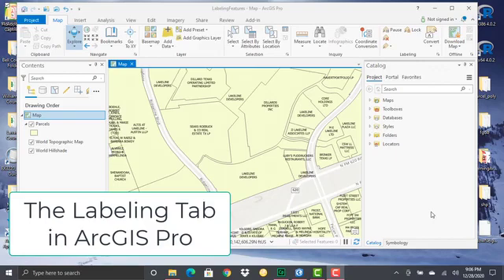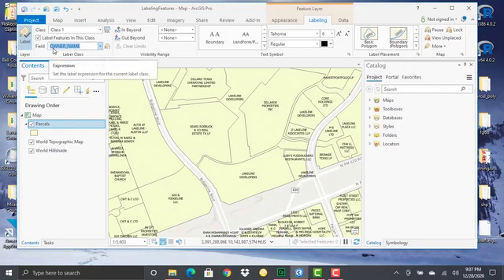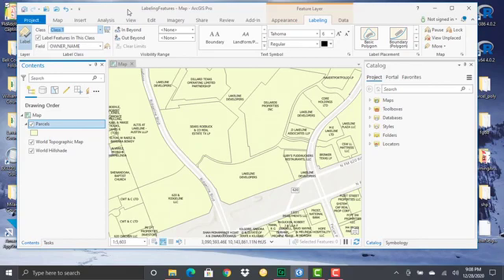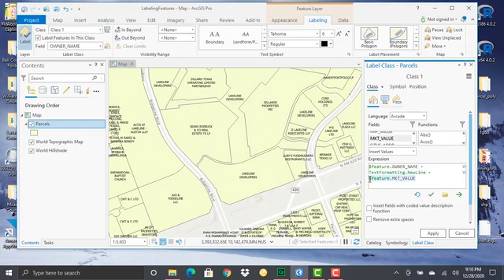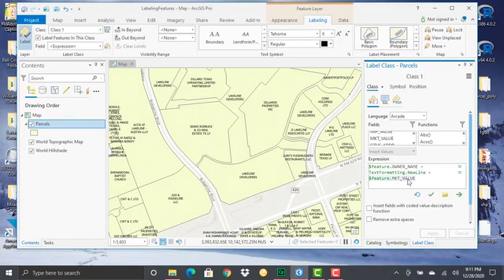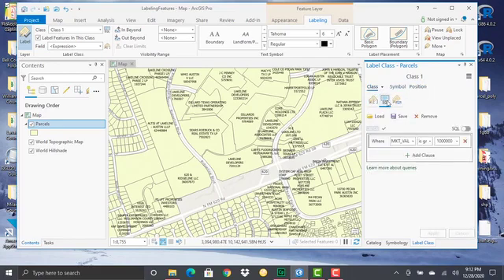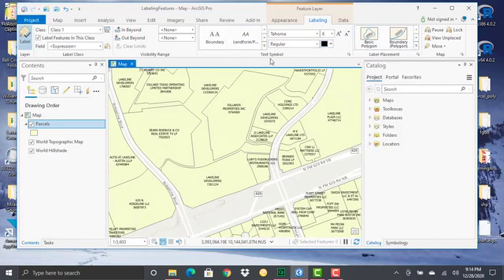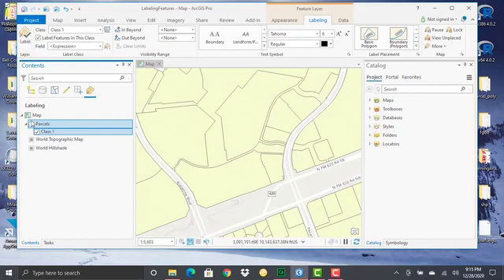Labeling Tab Basics (ArcGIS Pro)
Some basic labeling tasks through the contextual labeling tab and label class properties panel, including some basic labeling expressions.